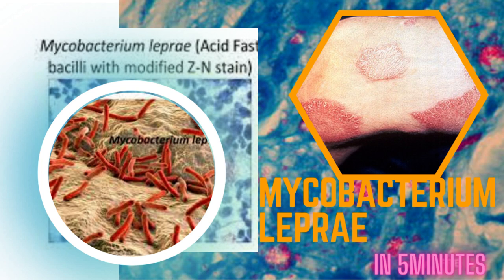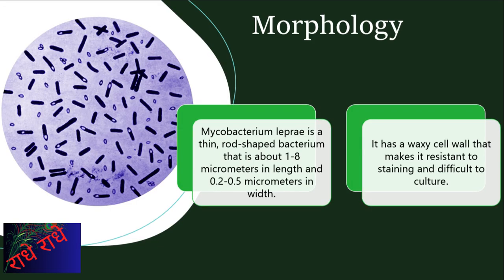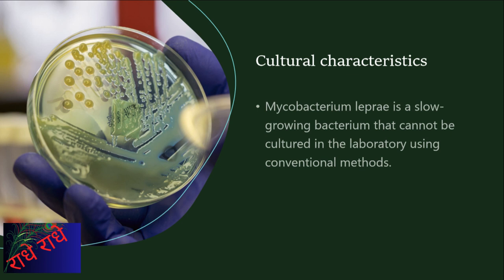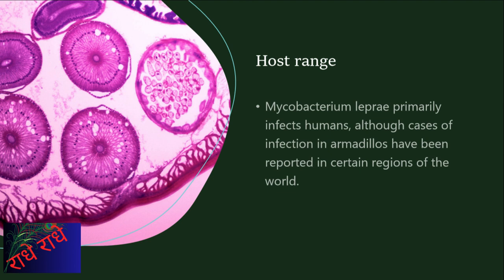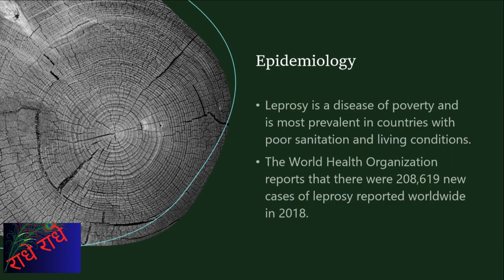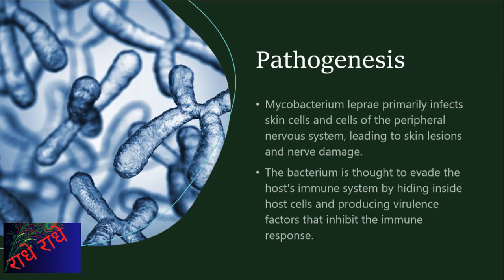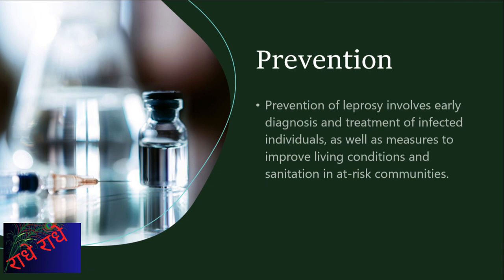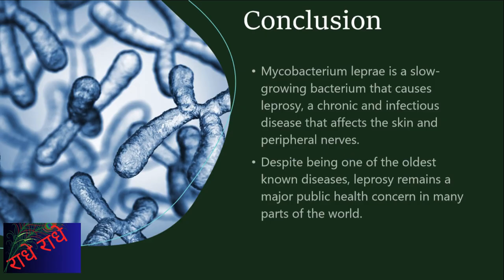mycobacterium microbiology lecture ||mycobacterium leprae ||Easy Microbiology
Mycobacterium leprae is the bacterium responsible for causing leprosy, also known as Hansen's disease. It is an acid-fast, slow-growing bacterium that primarily affects the skin, peripheral nerves, and mucous membranes. Leprosy is a chronic infectious disease that can lead to significant disabilities if left untreated.

Mycobacterium leprae has a unique ability to evade the human immune system, making it challenging to eradicate. It is transmitted through prolonged close contact with an infected person, but not everyone who comes into contact with the bacteria develops the disease. The incubation period can range from months to years.

The bacterium primarily affects the cooler parts of the body, such as the skin, nerves, and upper respiratory tract. The clinical manifestations of leprosy can vary widely, ranging from mild skin lesions to severe deformities and nerve damage. Early diagnosis and multi-drug therapy are crucial for effective treatment and prevention of disabilities.

Despite significant progress in the control of leprosy worldwide, pockets of the disease still exist, particularly in poverty-stricken regions with limited access to healthcare. Ongoing research aims to develop better diagnostic tools, more effective treatments, and strategies for global elimination of leprosy as a public health problem.